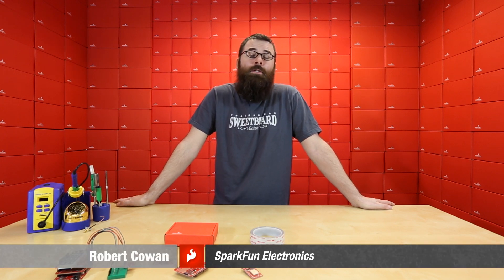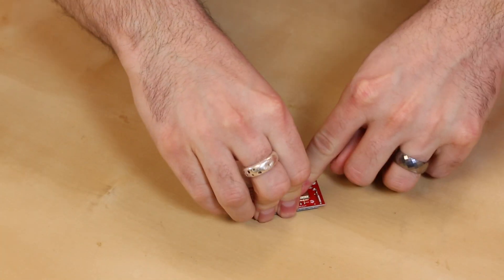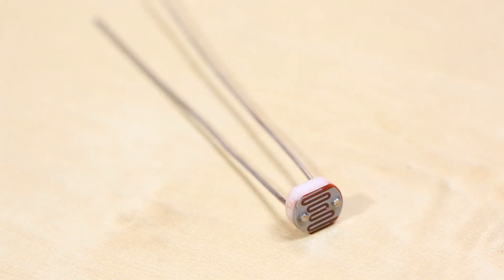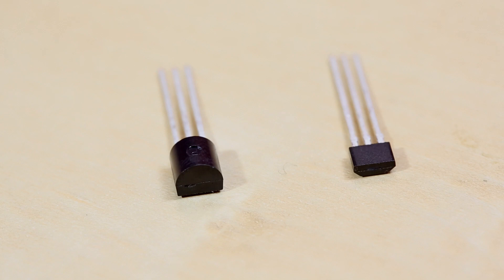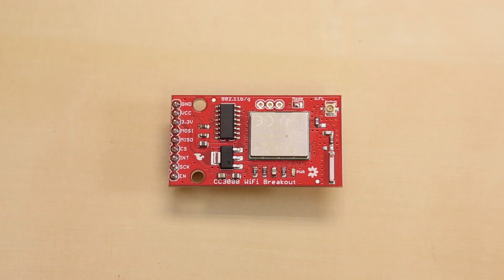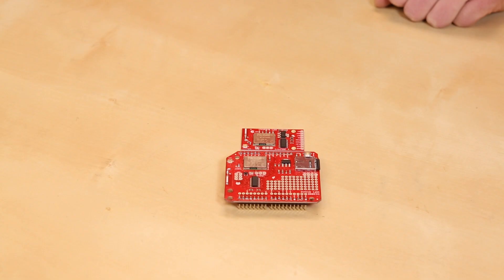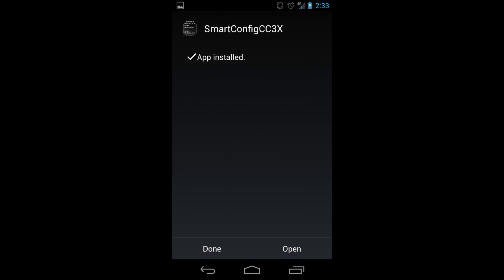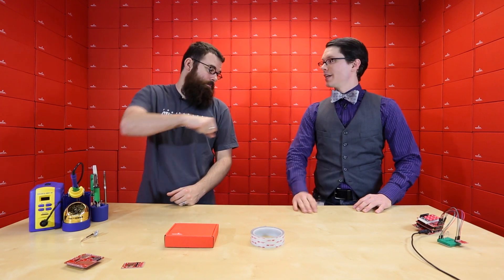SparkFun 4-4-14 Product Showcase: High Five for Wifi